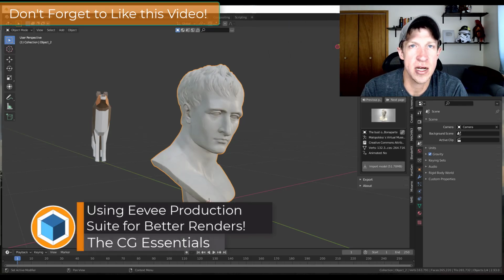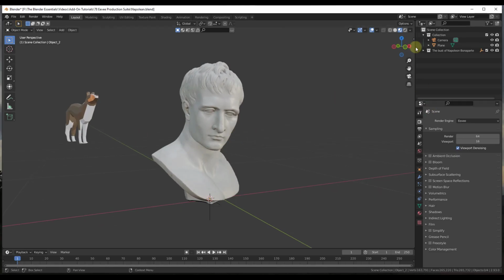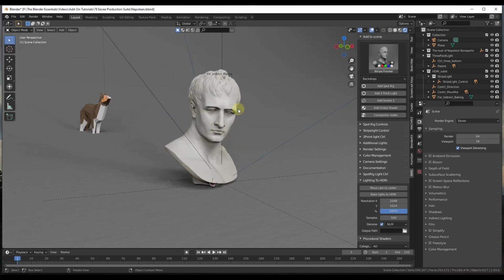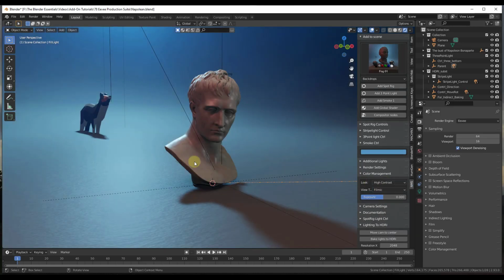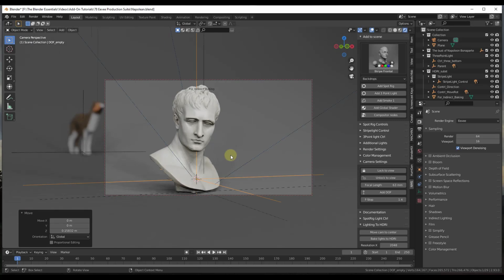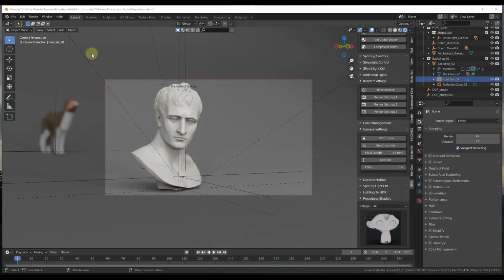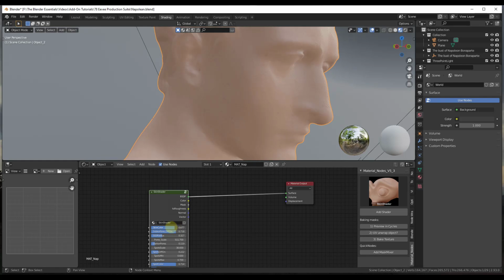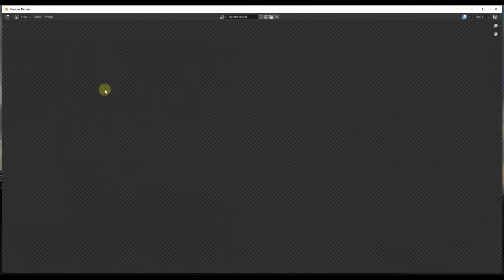AMAZING Renders in Eevee with Eevee Production Suite!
In this video, we check out an add-on for Blender that allows you to quickly set up your scenes for rendering in Eevee! Check out the scene setups, material nodes, and more!

TIMESTAMPS
0:00 - Introduction
0:18 - Add-On Download Location
1:07 - SketchFab Model Credit
1:32 - Typical Eevee Setup Process
2:14 - Using Eevee production suite to add lighting in Eevee
2:50 - Switching between Eevee Presets
4:38 - Adjusting camera settings and DOF
5:41 - Baking indirect lighting
6:23 - Using the Material Nodes function to create materials
8:35 - Using the material library to add materials
9:37 - Add-on download location